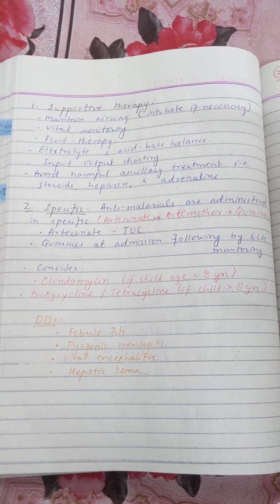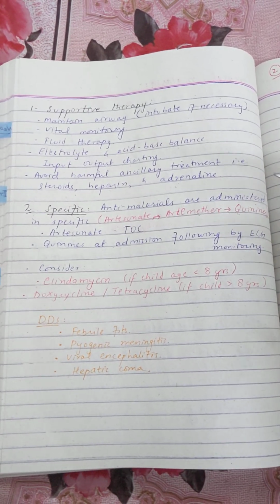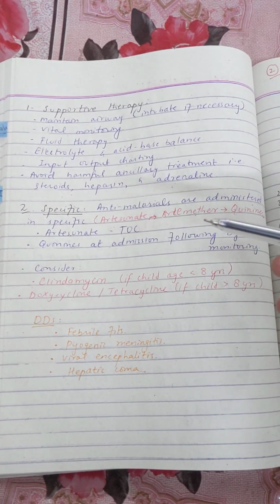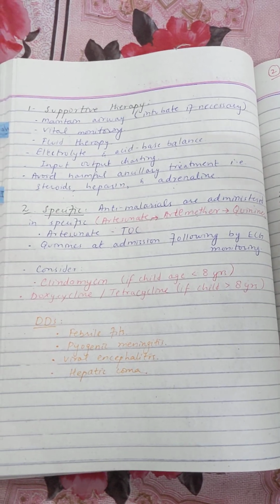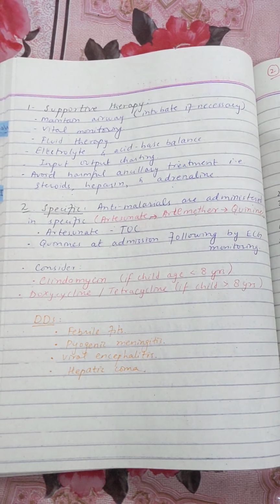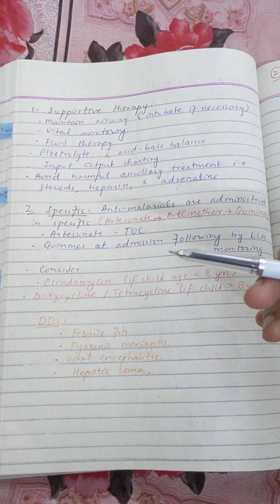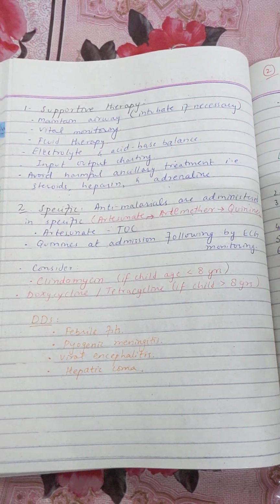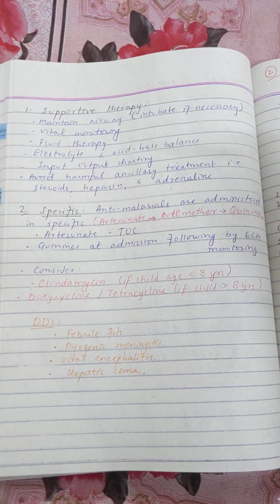Cerebral Malaria | Pediatrics | Must know points